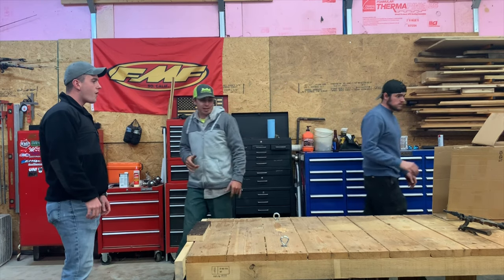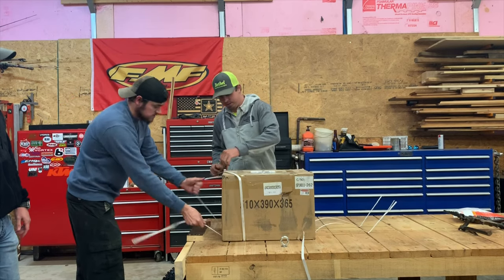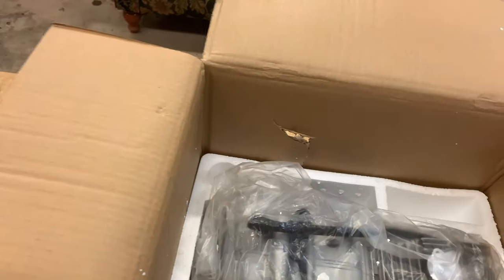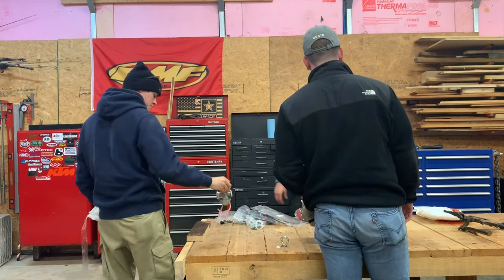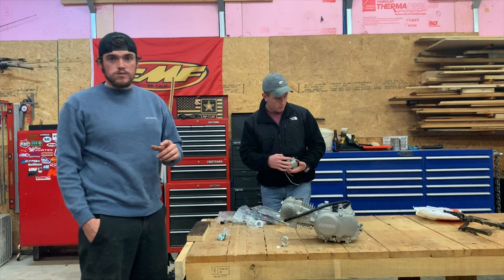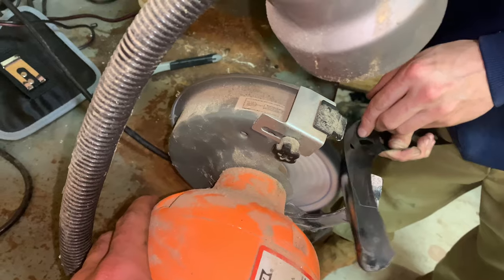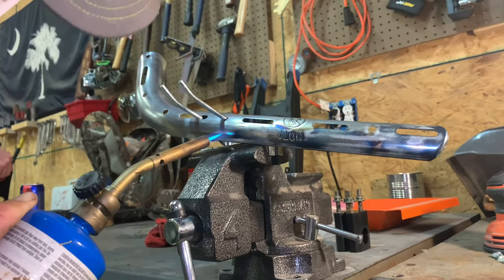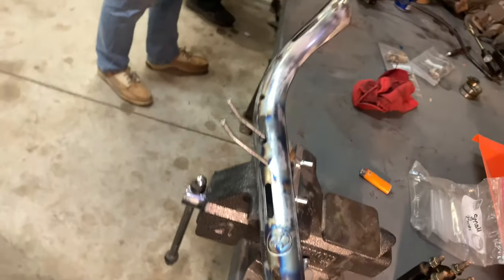PIRANHA PIT BIKE BUILD VLOG 2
This video is the second video to our pit bike build series we’ve been working on. A ton of parts have came in the mail and there are tons more on the way. In this video we go over all the new parts and what all is to come. It won’t be long before you see this thing ripping turns.